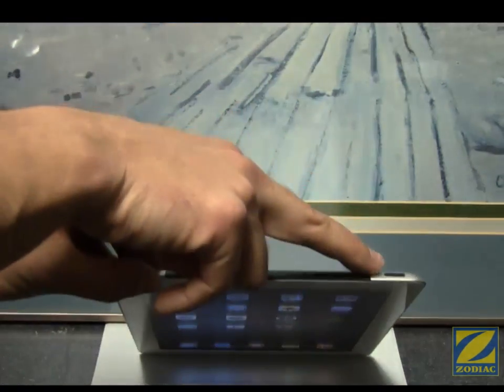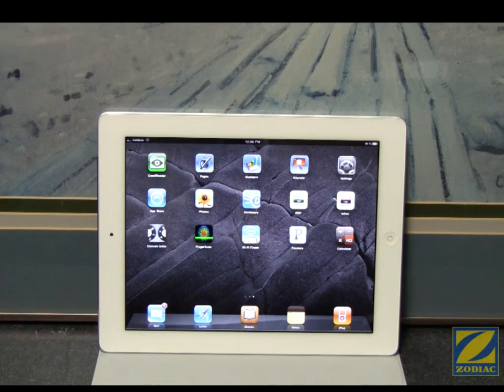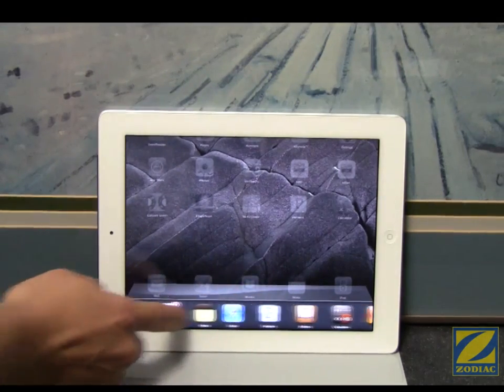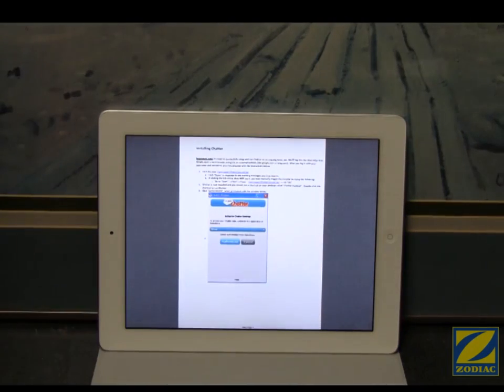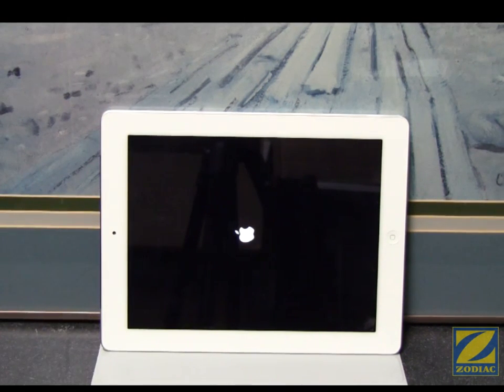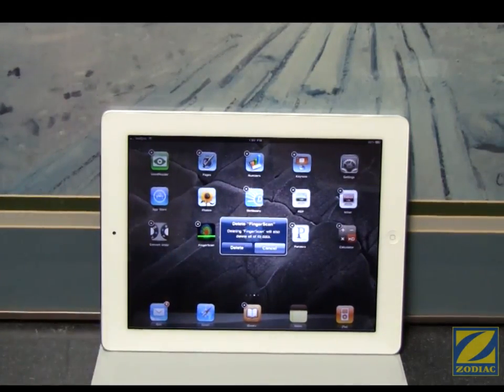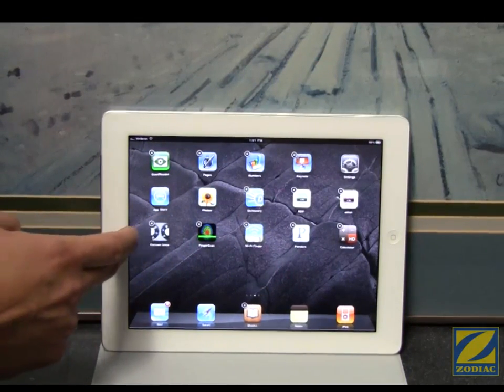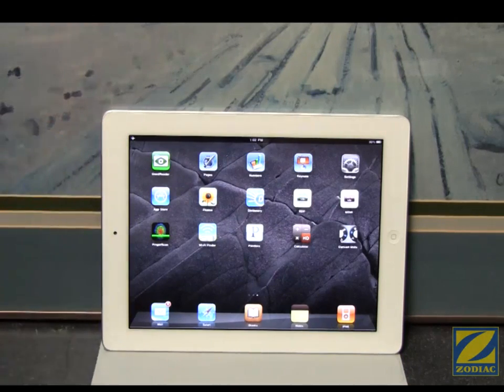iPad Introduction Video